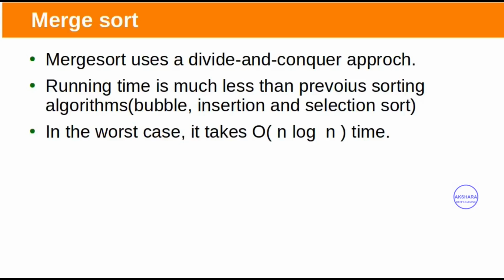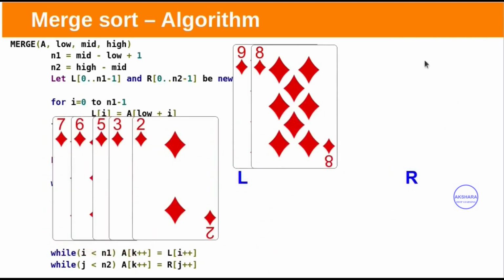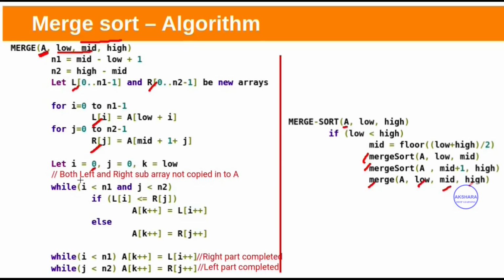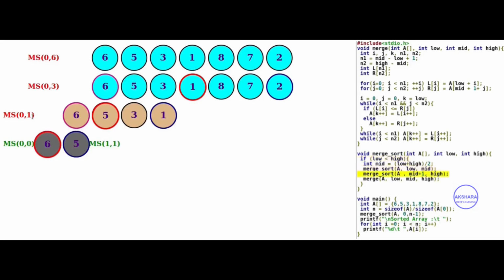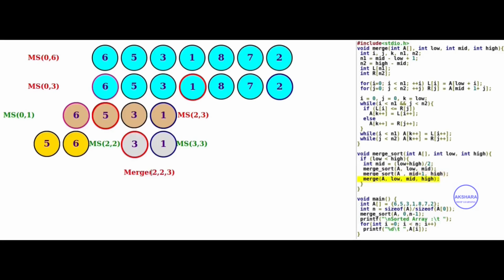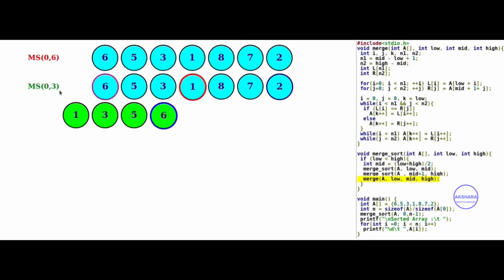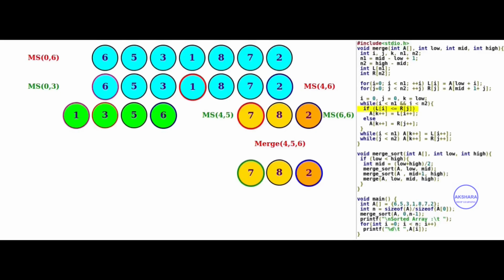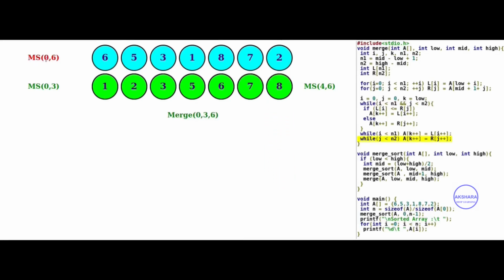Merge Sort with animation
This video explains Merge Sort Algorithm in detailed with Animation